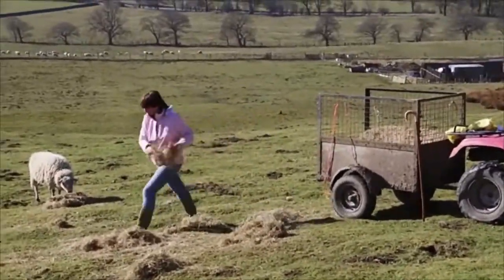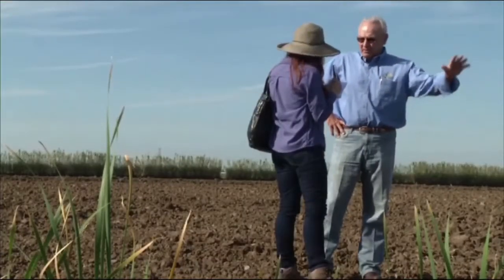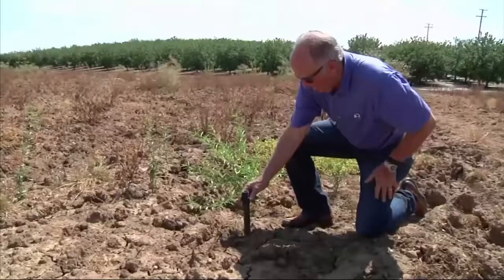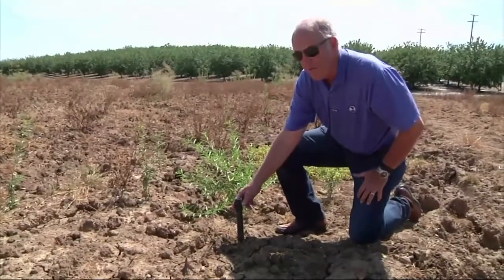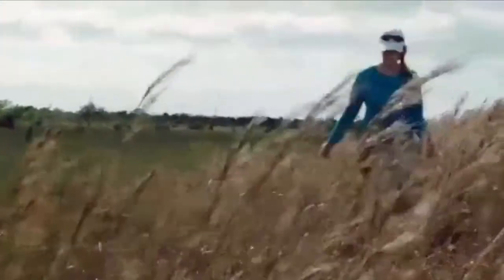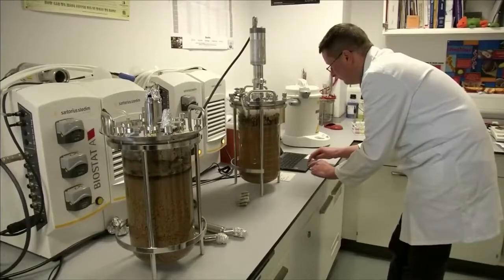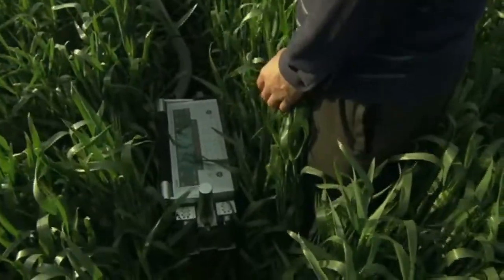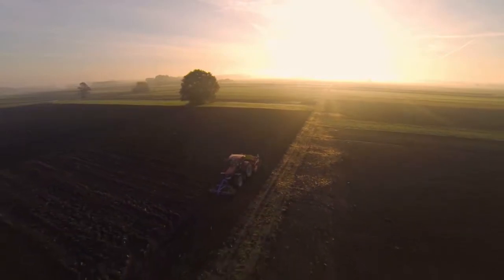Conservation Scientists Career Video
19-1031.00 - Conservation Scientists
Manage, improve, and protect natural resources to maximize their use without damaging the environment. May conduct soil surveys and develop plans to eliminate soil erosion or to protect rangelands. May instruct farmers, agricultural production managers, or ranchers in best ways to use crop rotation, contour plowing, or terracing to conserve soil and water; in the number and kind of livestock and forage plants best suited to particular ranges; and in range and farm improvements, such as fencing and reservoirs for stock watering.

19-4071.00 - Forest and Conservation Technicians
Provide technical assistance regarding the conservation of soil, water, forests, or related natural resources. May compile data pertaining to size, content, condition, and other characteristics of forest tracts under the direction of foresters, or train and lead forest workers in forest propagation and fire prevention and suppression. May assist conservation scientists in managing, improving, and protecting rangelands and wildlife habitats.